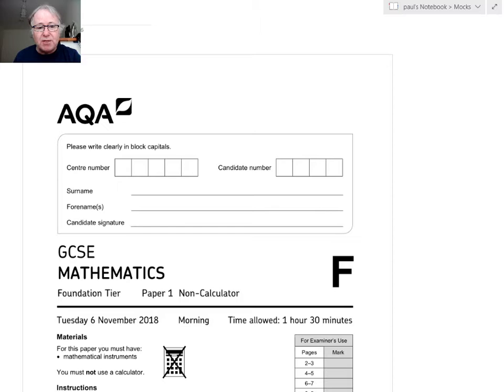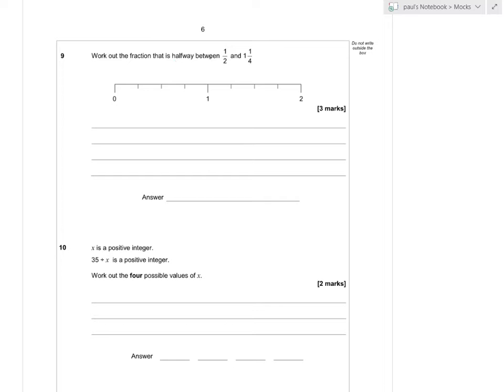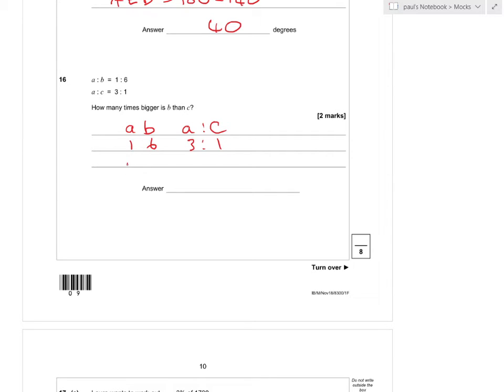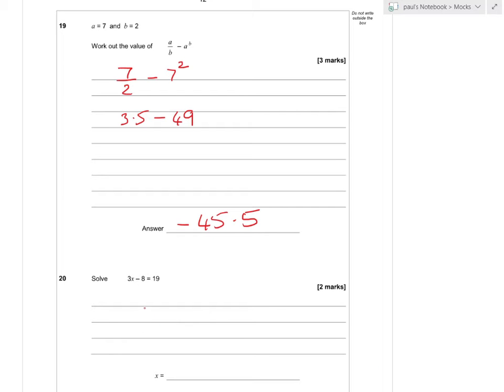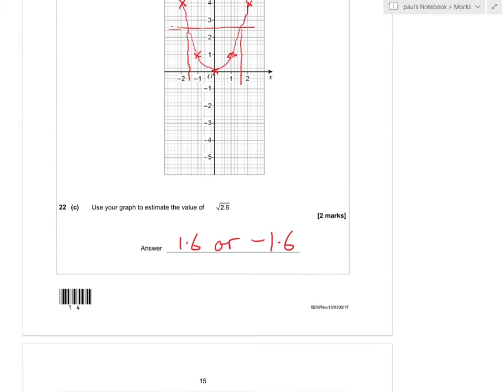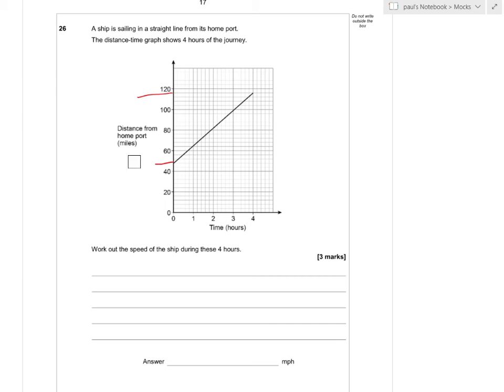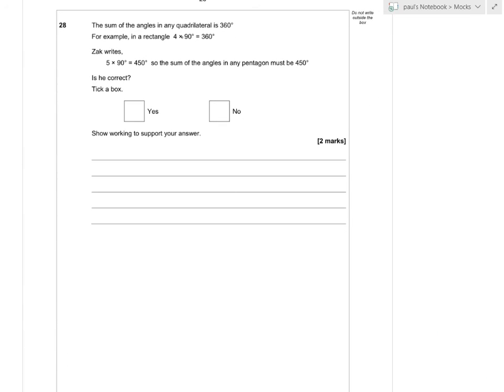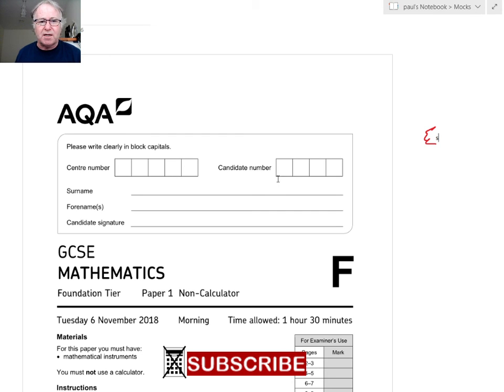AQA GCSE foundation Nov 18 paper 1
non calculator. Good one this.